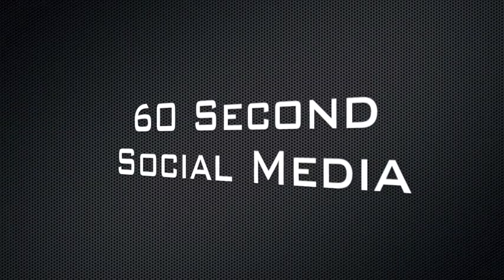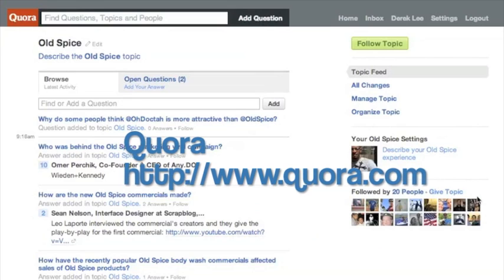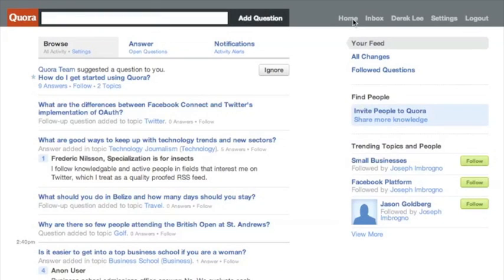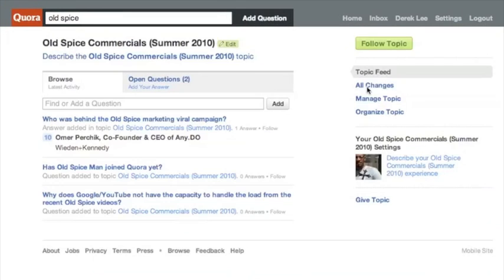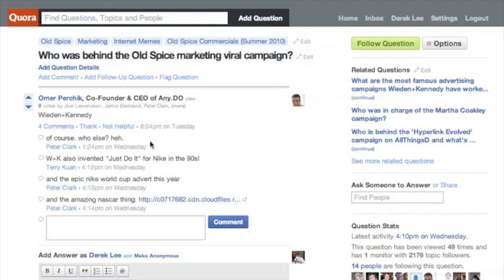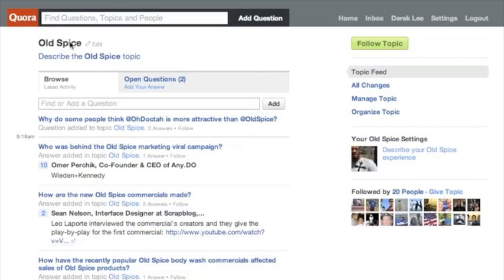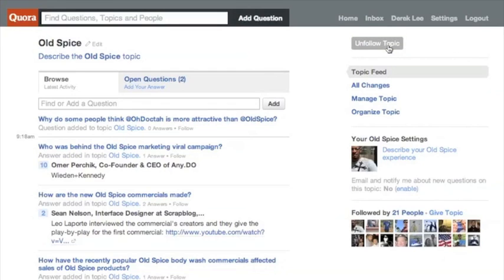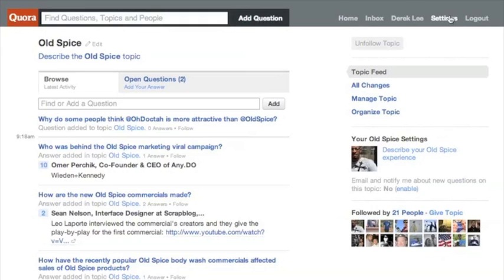60 Second Social Media | Quora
In episode 4 of "60 Second Social Media" we take a look at Quora.

Quora is a user-based question and answer platform that is pretty innovative.

We think it's a pretty good way to do some crowd-sourcing, research or just plain old learning.